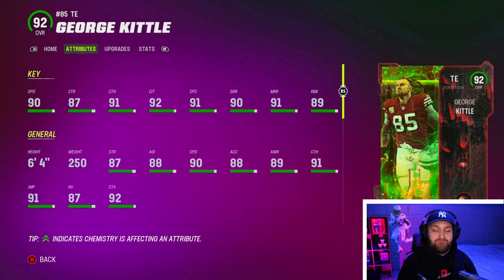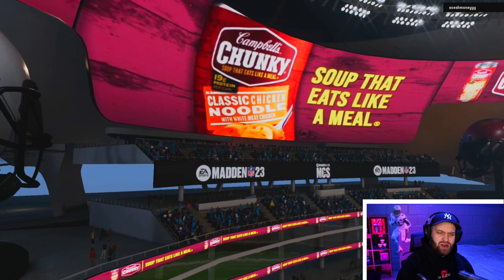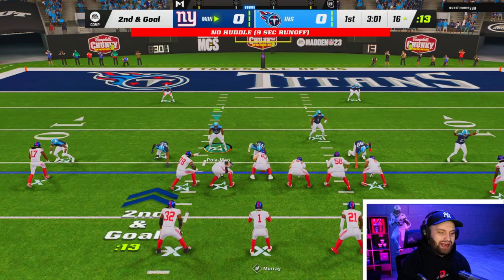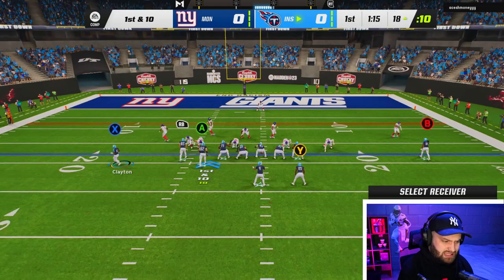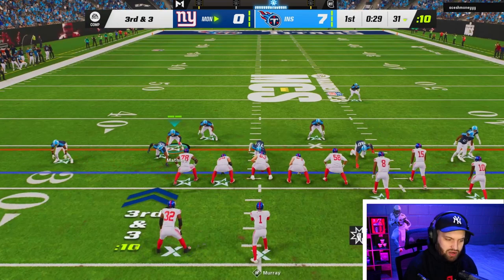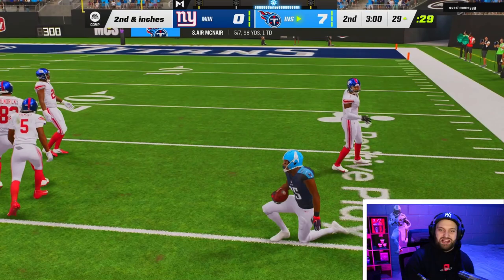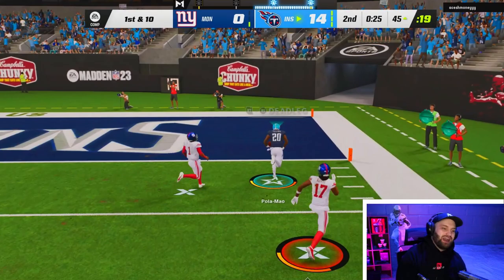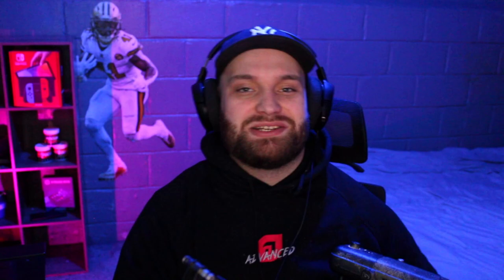LTD George Kittle is INSANE in Madden 23!